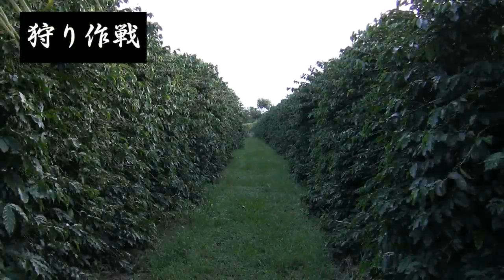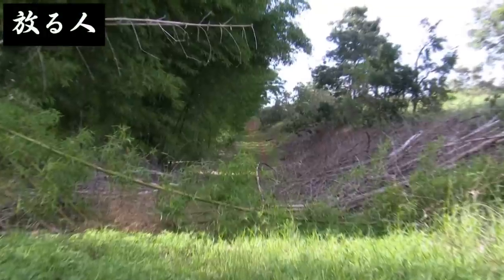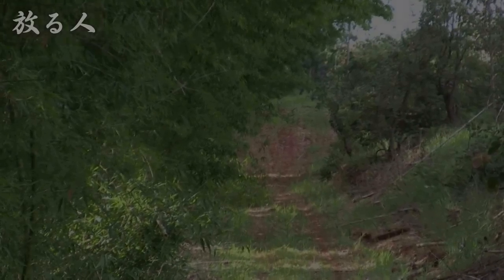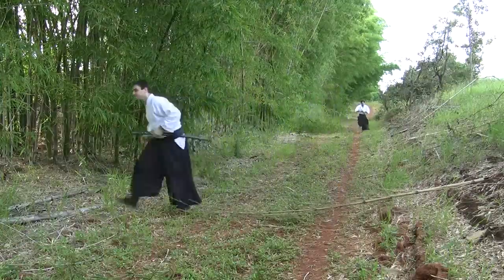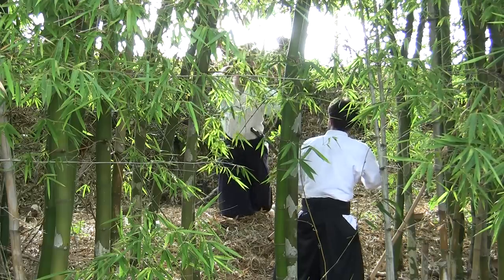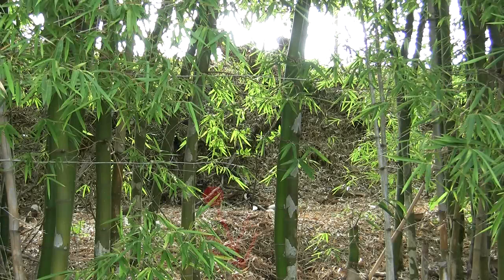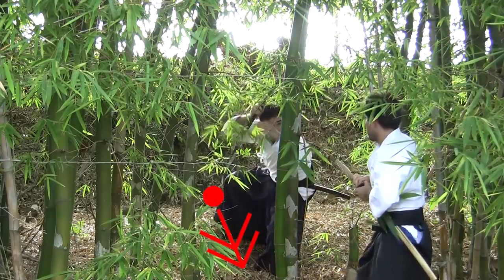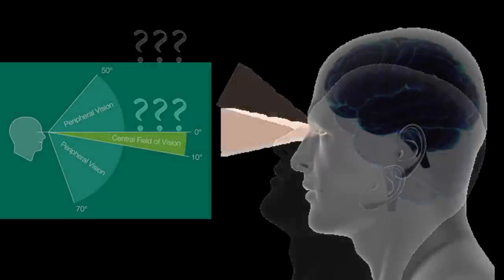Ogawa Ryu (english) - IBS - ASB - Gungaku Series - Karisakusen - Hourubito - 狩り作戦 - 放る人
Series of videos explaining some of the Shizen Gungaku (strategy) studies.

This is video explains very interesting anthropological studies of strategy in ancient Japan according to Shizen tradition. Environment is close to historical one.

Hourubito is the third of the techniques studied under Futarigumi, situations in which the chaser got close to the Shizen.

By Shidoushi Thiago Moraes, in Brazil.